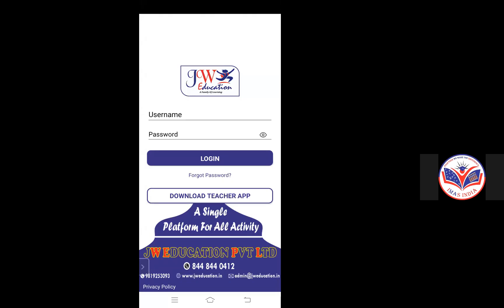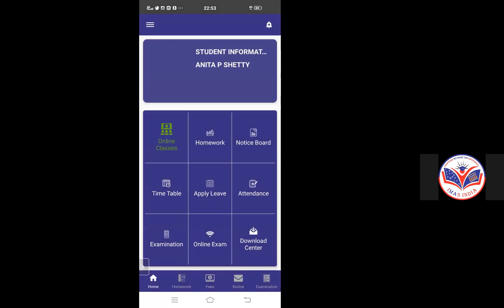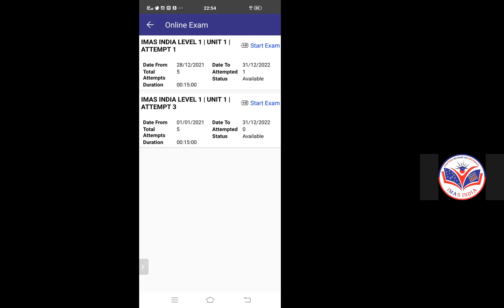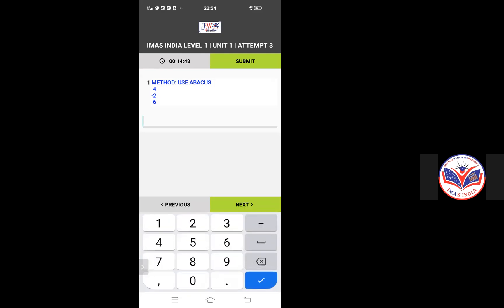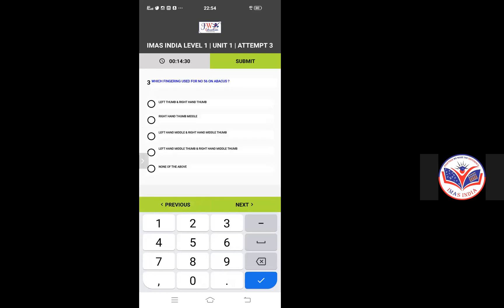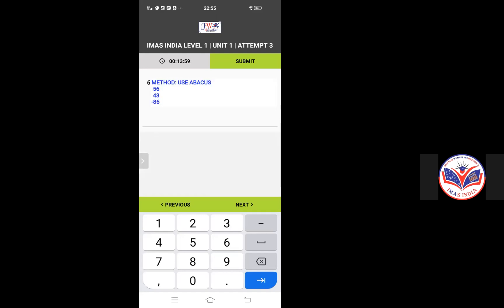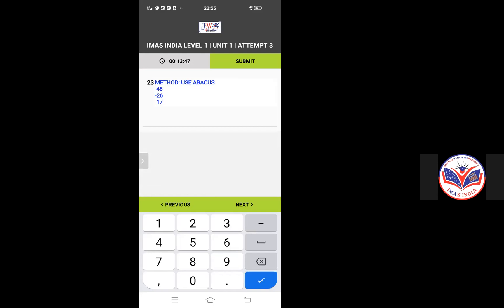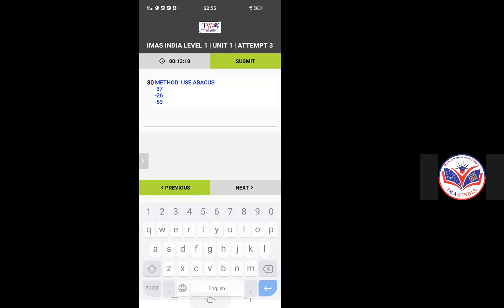How To Give Online Examination Through Mobile Application